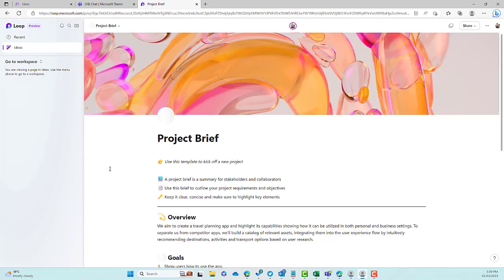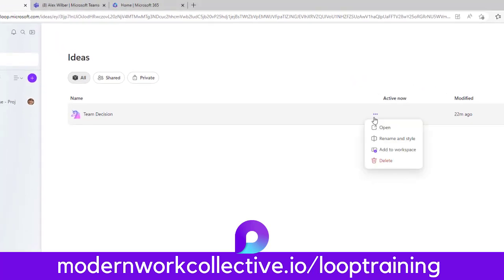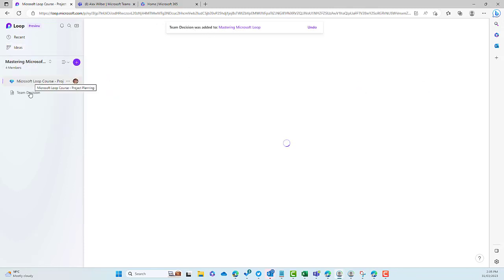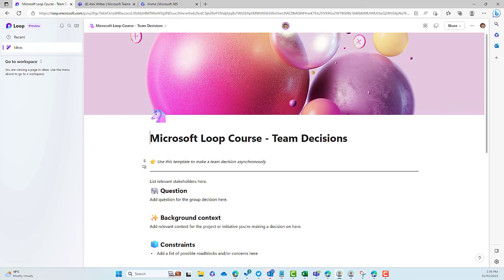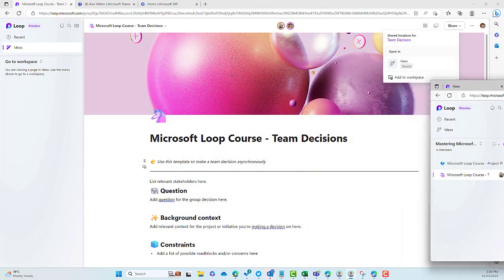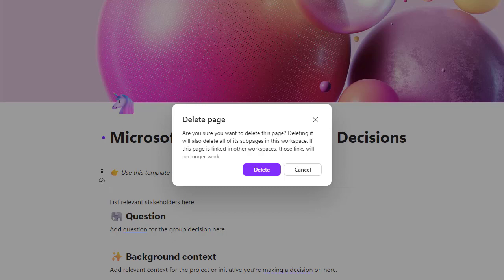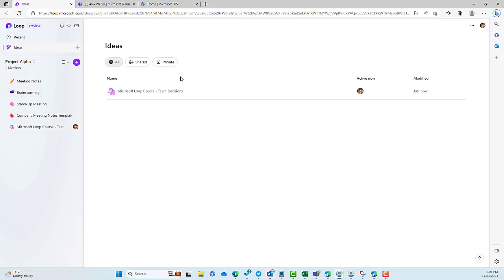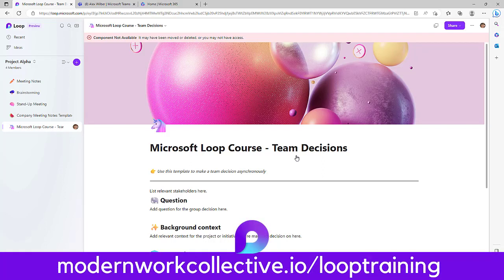Microsoft Loop Custom Page Templates - could this be the answer?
Many people have already asked the question about custom templates in Microsoft Loop. I am sure they will come but not right now (at the time of this recording). We have what is called the Ideas section. Could this be the answer?

Well, it turns out that what many thought it would be. That is what we explore in this Video.